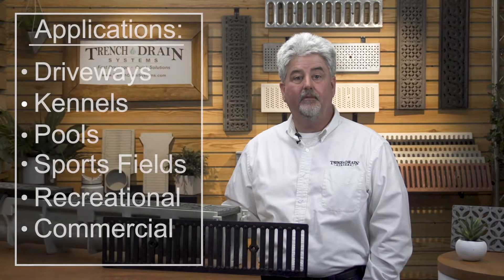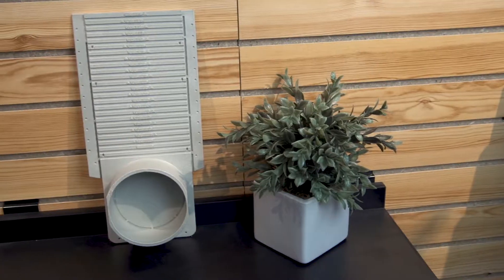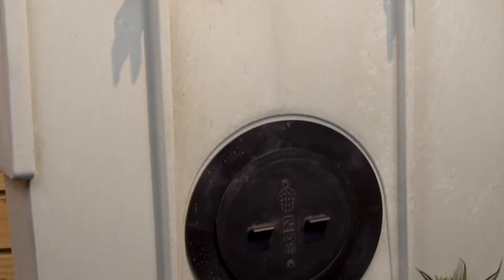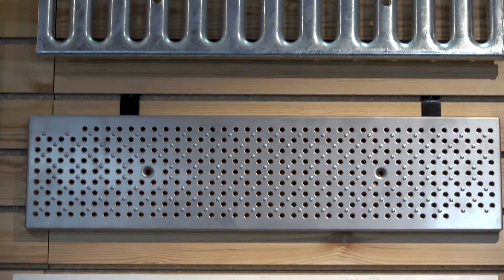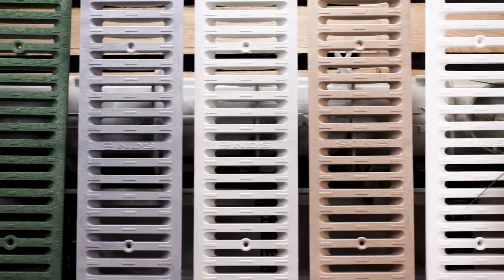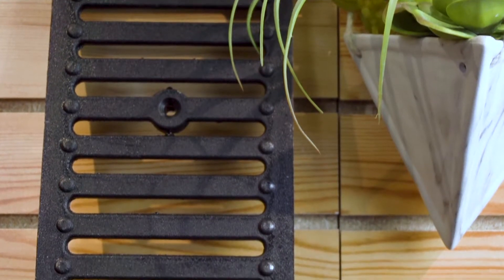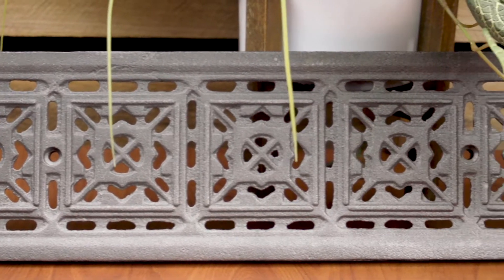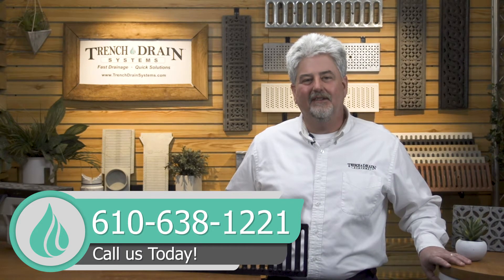The Dura Slope System | Trench Drain Systems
John from Trench Drain Systems highlights the 6" Dura Slope by NDS, one of the most customizable plastic trench drains available for commercial projects. A lightweight HDPE drainage system, Dura Slope sets high standards for chemical and load resistance.

The Dura Slope drainage system offers NDS’s largest selection of grating for residential and commercial applications. It also features decorative iron grates in seven patterns and three finishes.

Visit